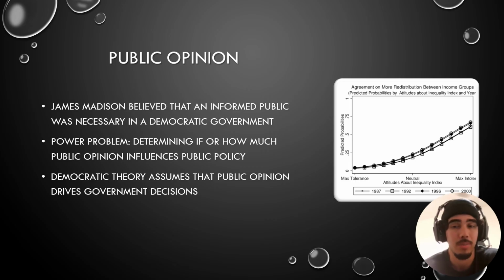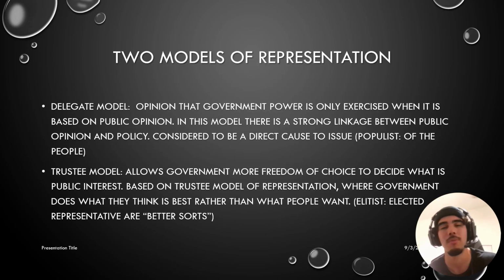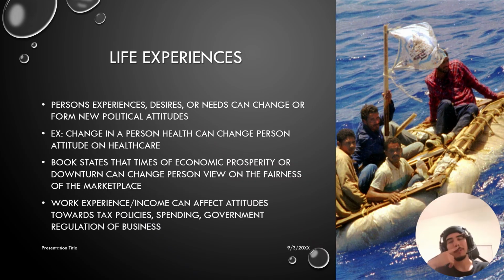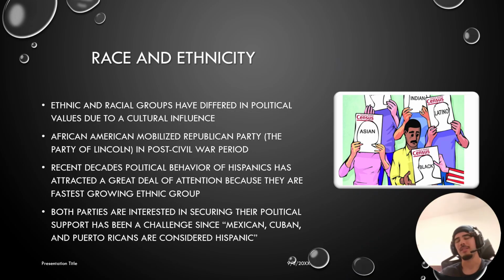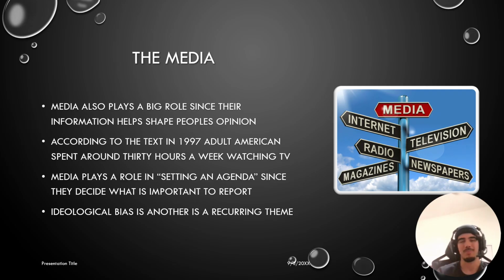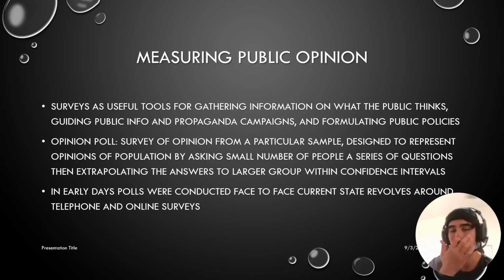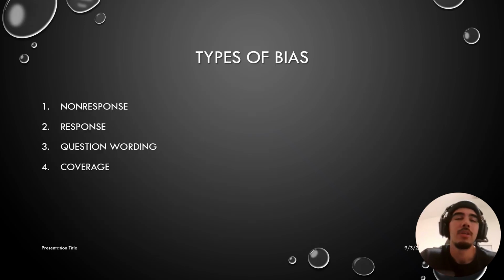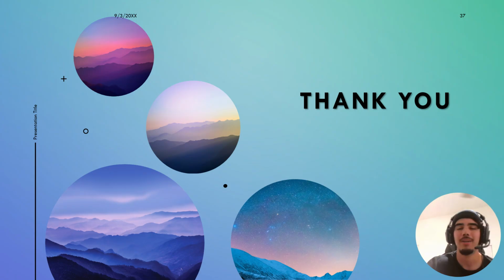Chapter 8 Wrap up